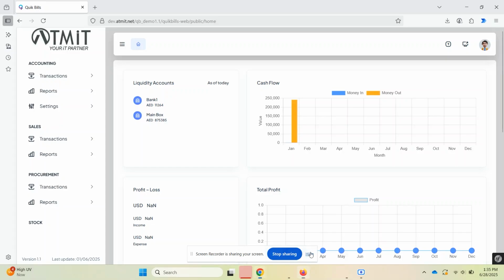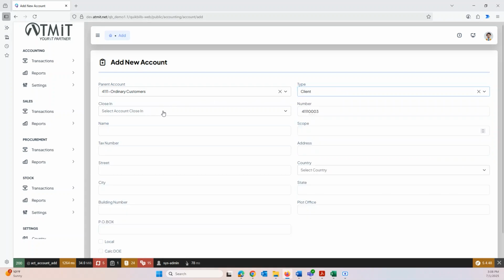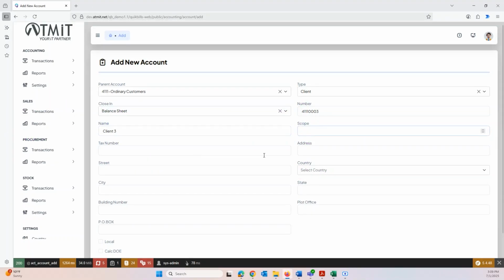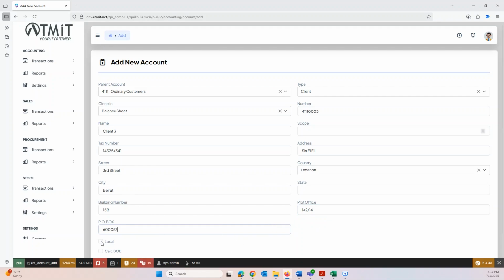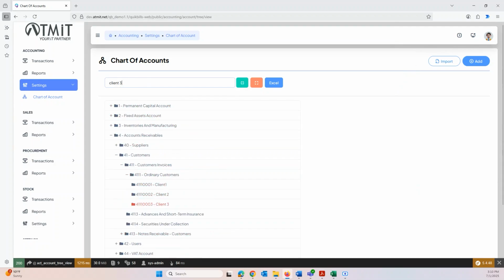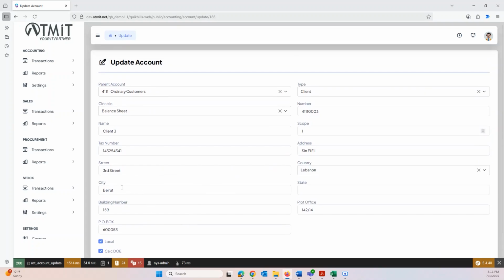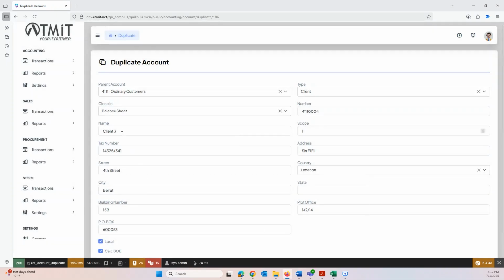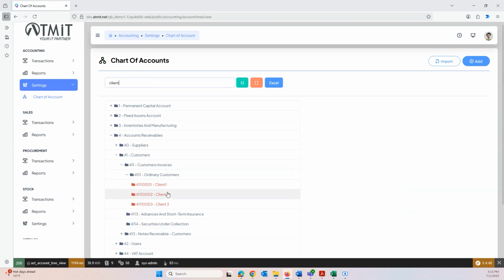To Add a Client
This video tutorial shows you how to add a client to your accounting software step by step. You’ll learn where to find the “New client” or “Add customer” option in the Accounting menu. We’ll walk through entering key details. You’ll also see how to save the record and confirm the client has been created successfully. By the end, you’ll be ready to start invoicing and tracking transactions for your new client.